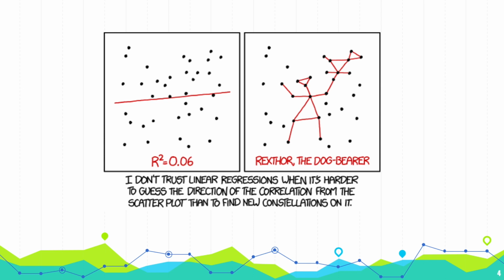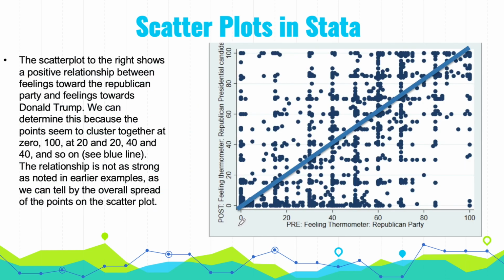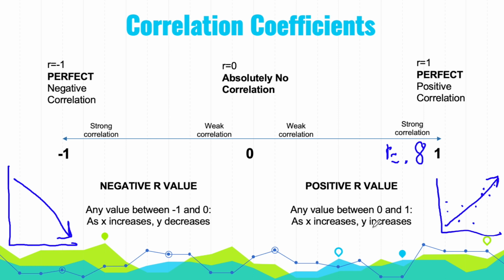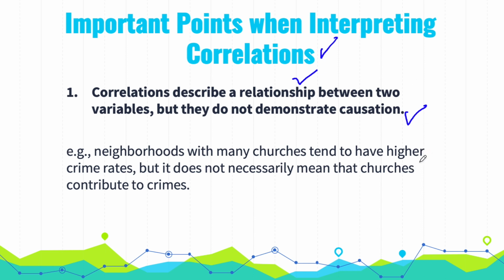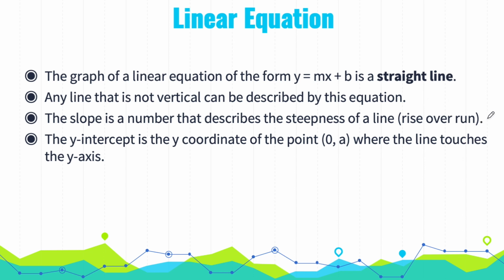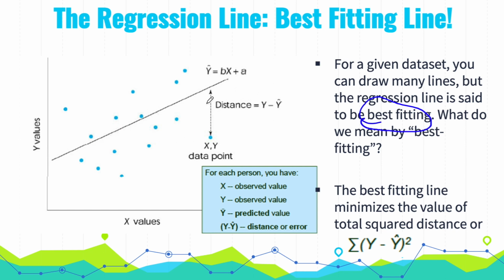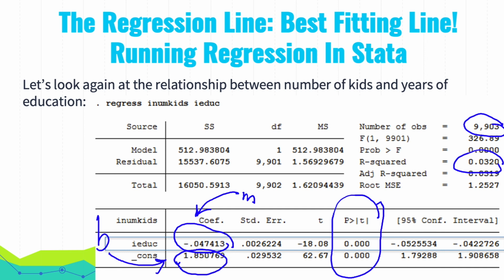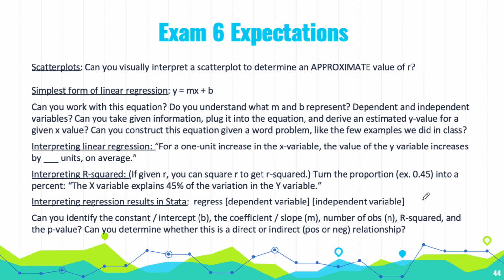Basic Linear Regression - Bivariate Relationships Explained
In this video, we review scatterplots, correlation coefficients, simple bivariate regression, the foundations of OLS regression, and how to interpret key details of Stata regression output.